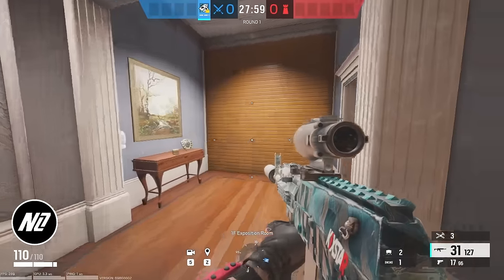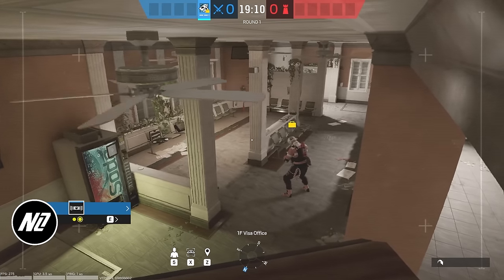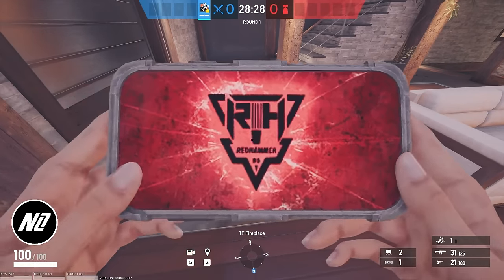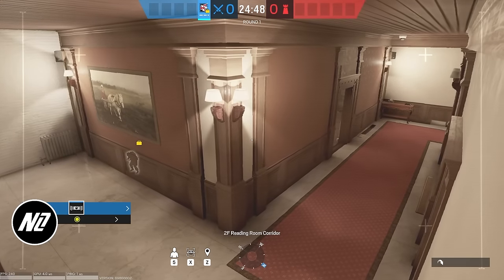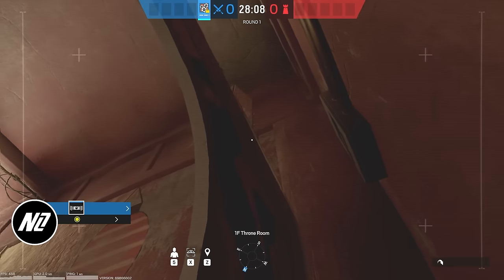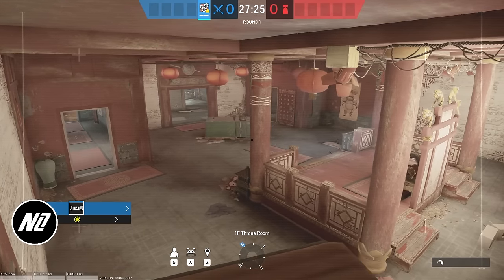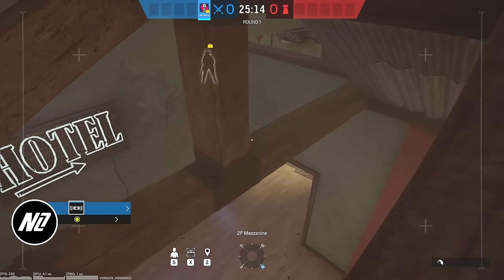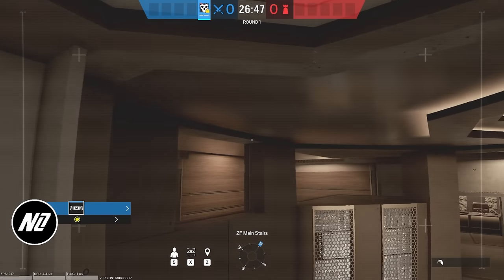Drone Spots You Need to Use | Rainbow Six Siege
Some of you have been asking for another Tips and Trick Video, so I decided to share some of my favorite Drone spots within the game!  Hope youre all having a wonderful week so far and enjoy todays video!